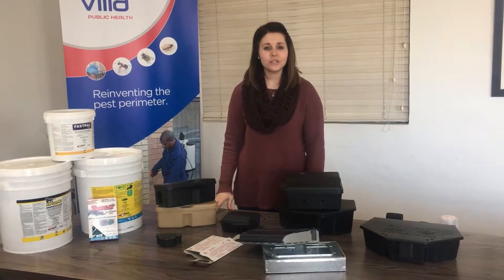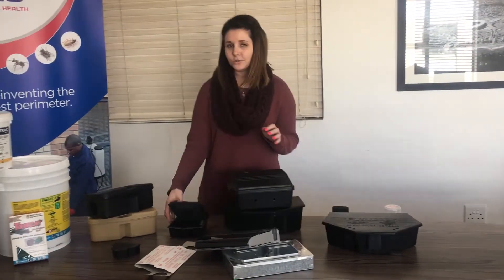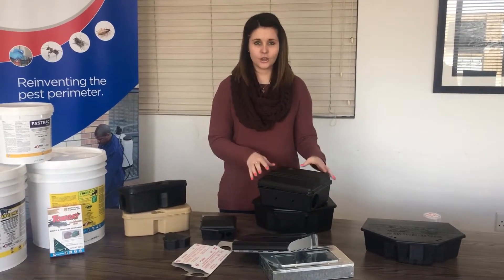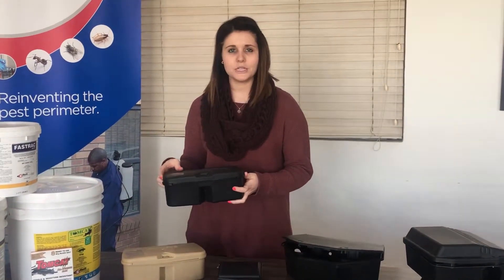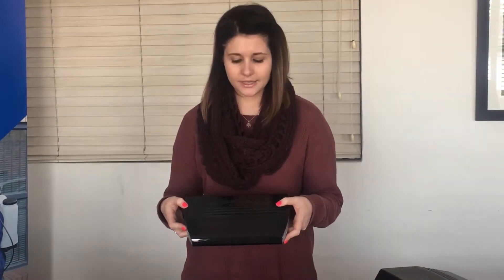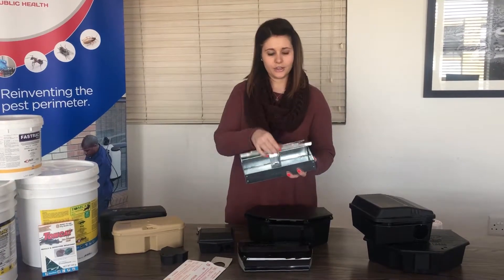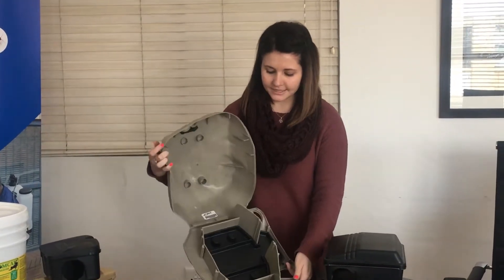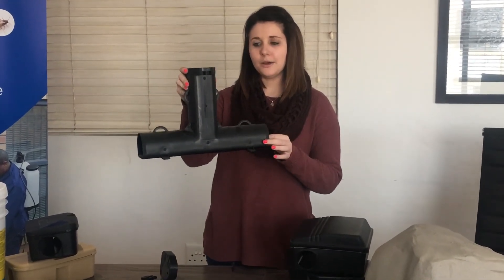Bait Station Reeks - Afrikaans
The Pathogen & Environmental Solution's bait station range.
Demonstration of various bait stations including the Econo Bait Station, Commando Bait Station and the Protecta Mouse Bait Station.